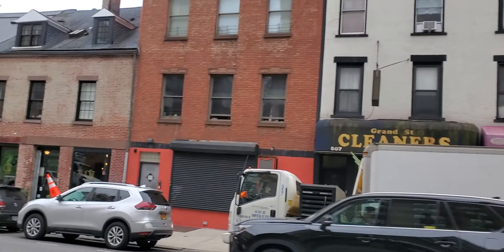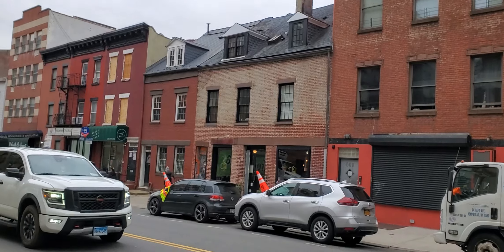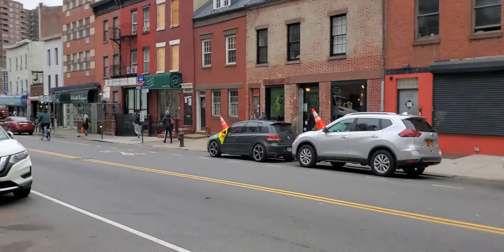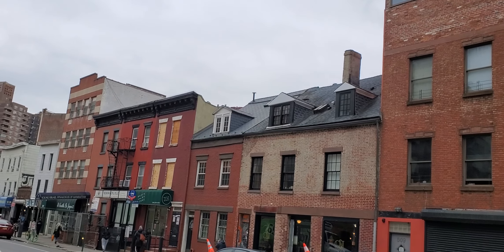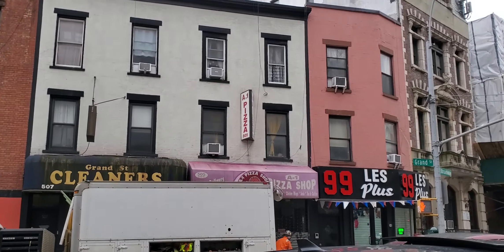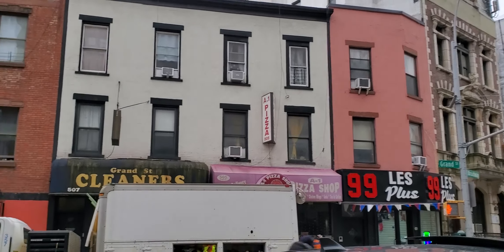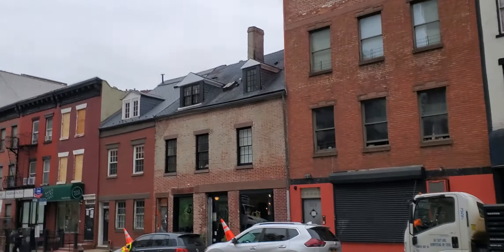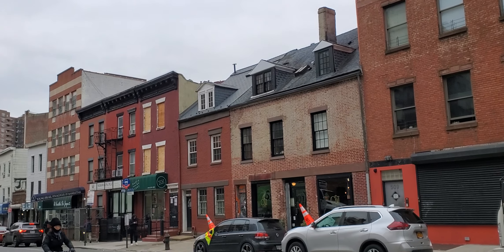A few treasures of Colonial Architecture......